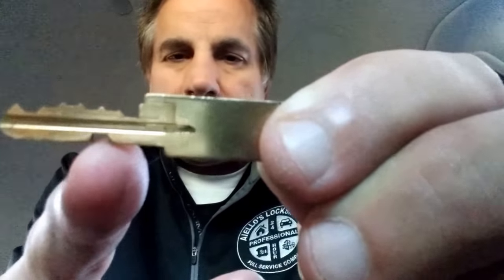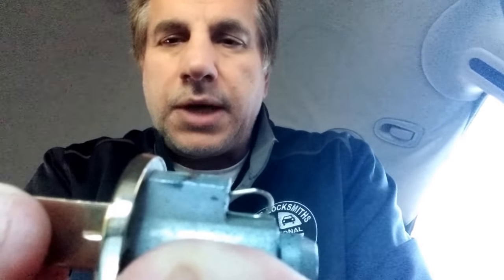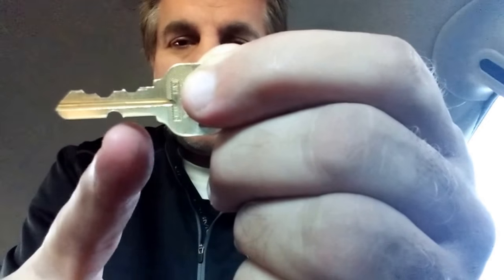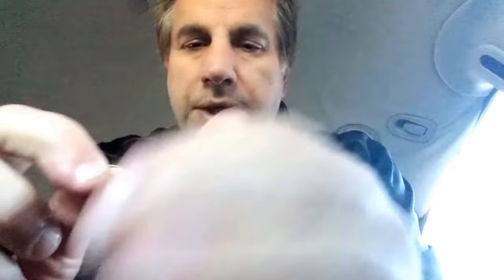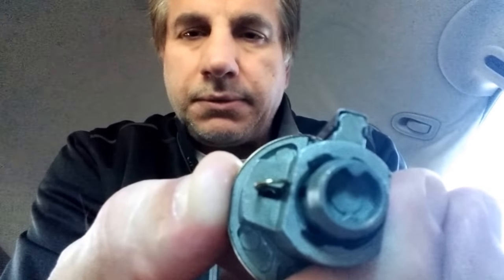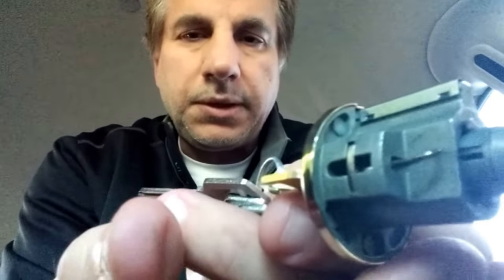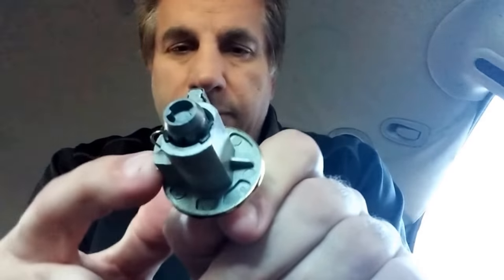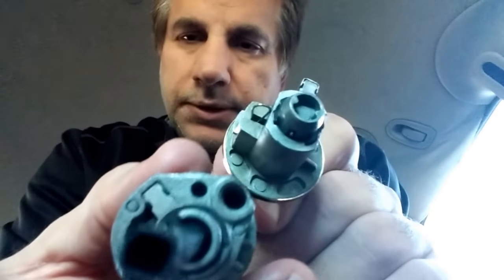Kwikset Titan Series Lock Cylinder Overview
KWIKSET TITAN – CYLINDER REMOVAL:
In most cases your customer doesn’t know or have a “control key” which is cut specifically for the combination of your lock, but with a notch on the bottom of the key blade. If no control key exists, use the customer's existing key to cut one. When making the new key, also make a new control key with the same bitting (combination) as the new key.

Insert control key, turn 90° (1/4 turn) counterclockwise and pull out core. Remove control key from core. Failure to do this could allow plug to come out of the cylinder shell dropping pins and springs.